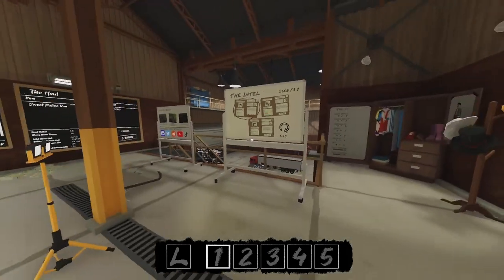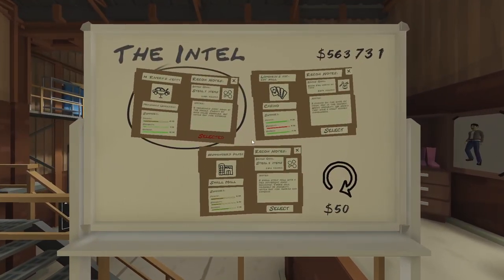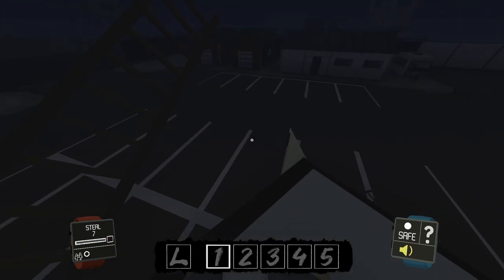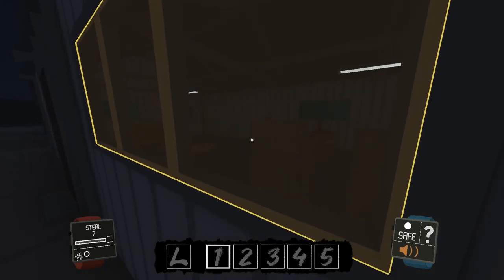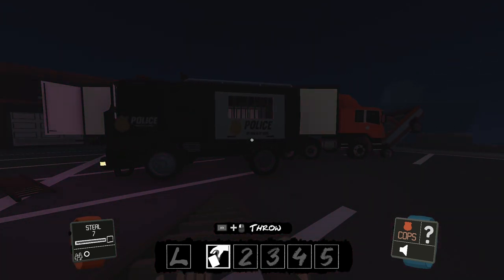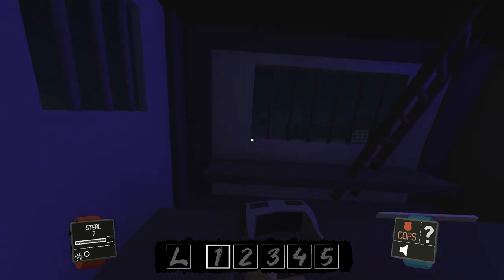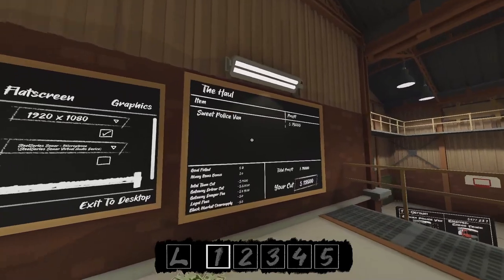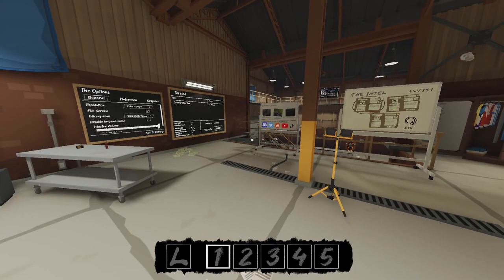The Break-In | Best Way to Steal the Police Van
The best way to steal the police van in the break-in VR!

》Copyright
Anything used that isn't mine goes to the creators, via music or
clips.